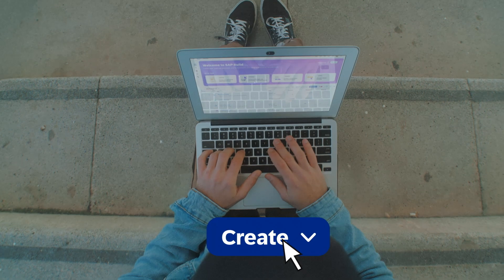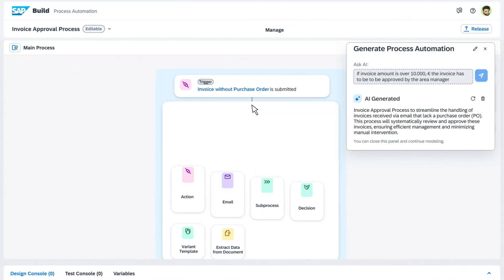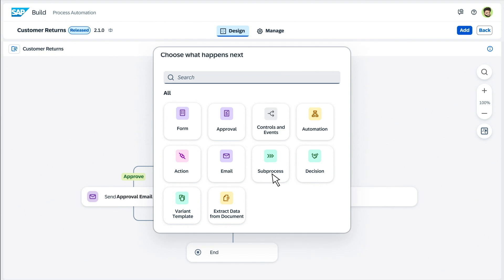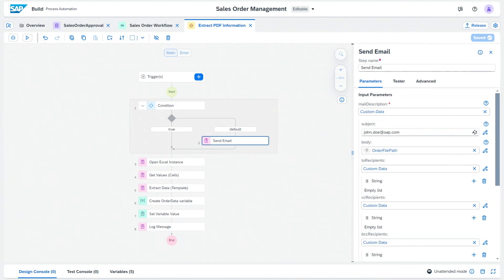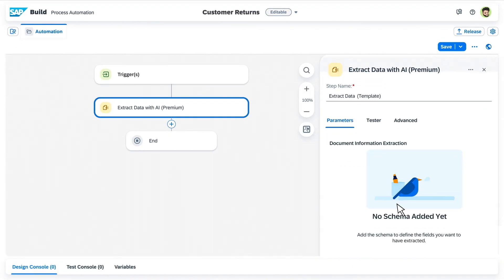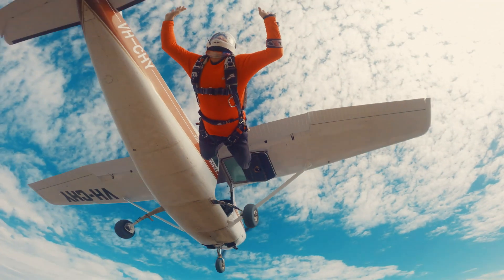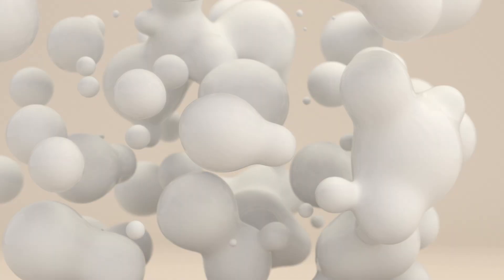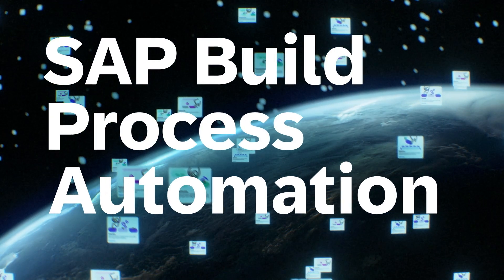What Is SAP Build Process Automation?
Learn how SAP Build Process Automation empowers you to quickly build, extend, and customize workflow processes and task automations using low-code, generative AI, and prebuilt content.